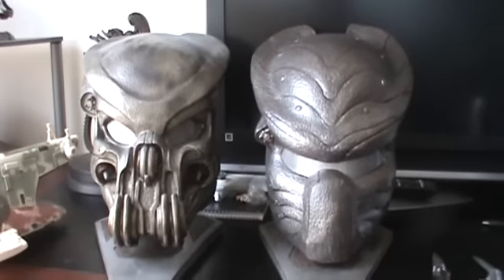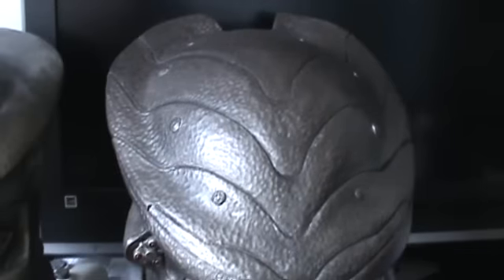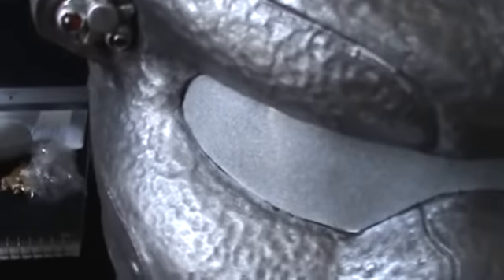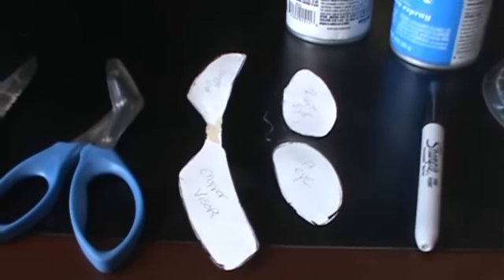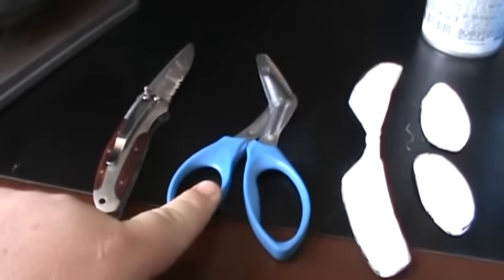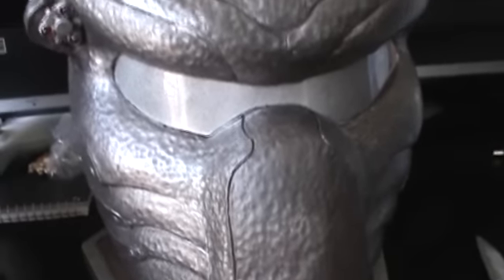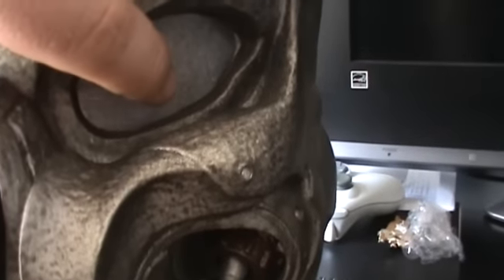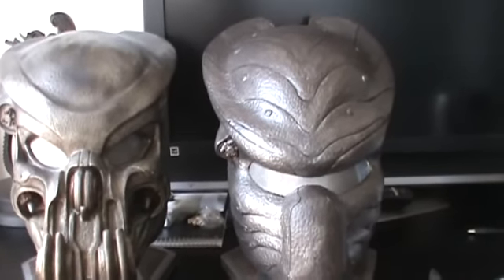Sideshow Chopper Predator Mask Repaint Part 6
The end result chopper mask looks so much more amazing now that im done also I took the time to put the lenses in not just the chopper but the celtic mask as well and dayum they both look so much sicker now! I also took a bit of time to explain the process for those of you that wanna give it a try.